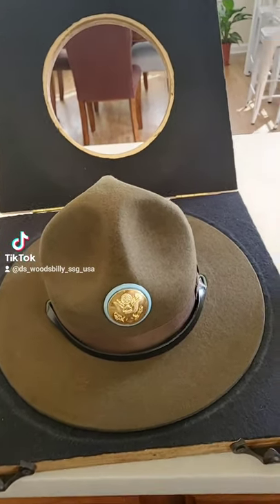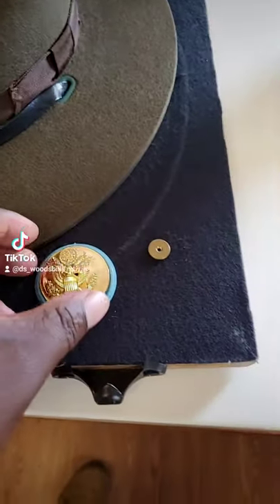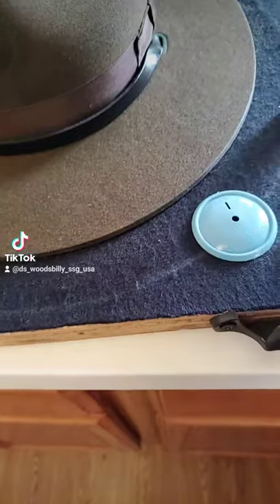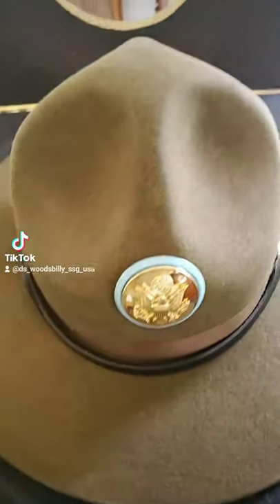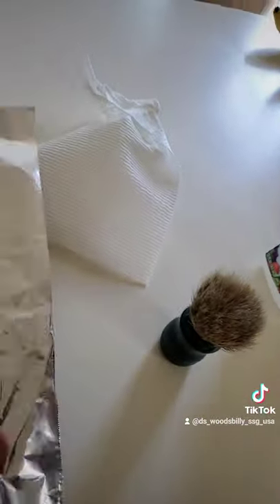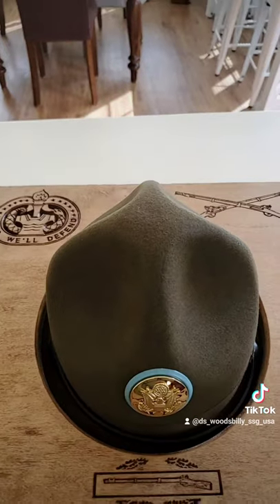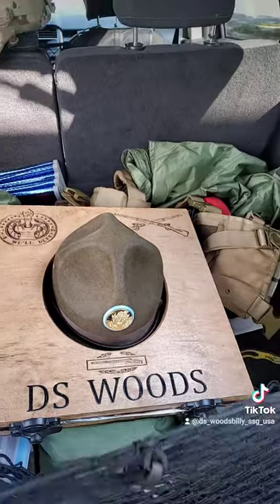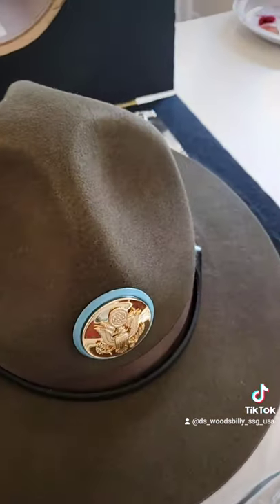Keeping my Drill Sergeant Hat looking fresh.